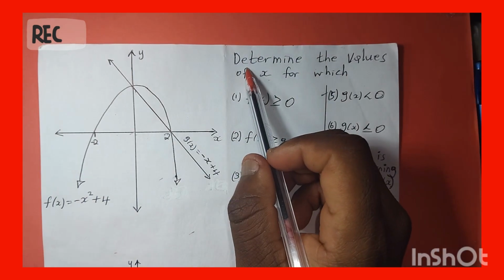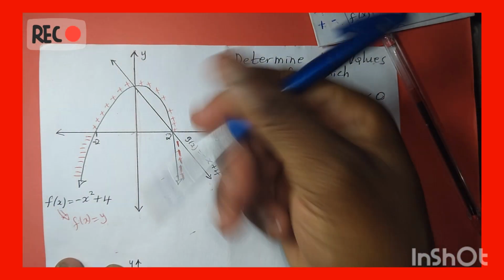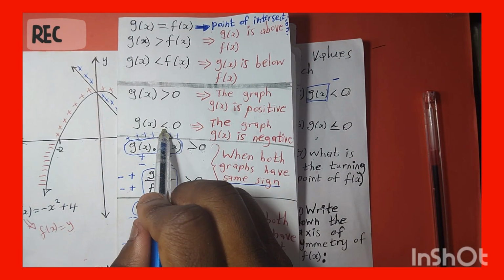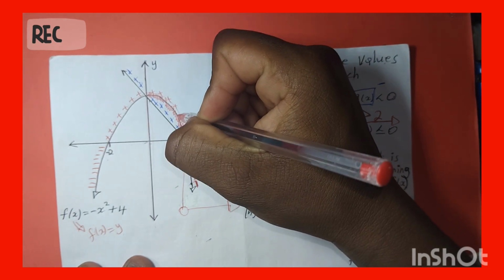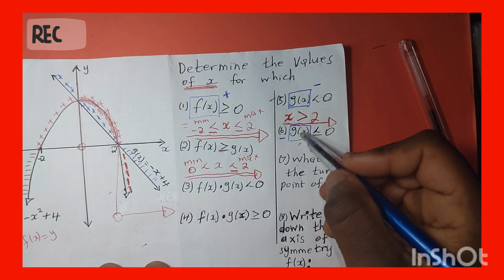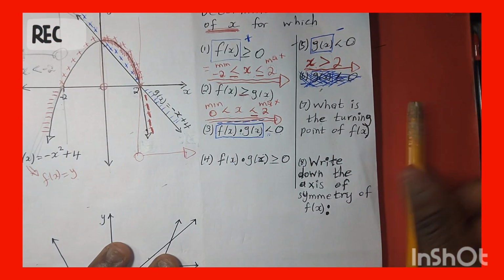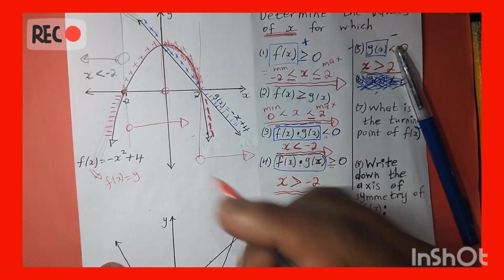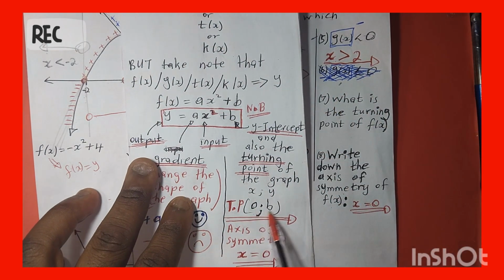Conditions of function |Part 1